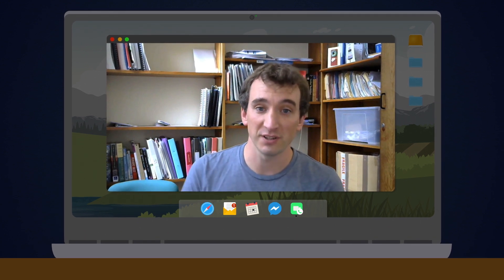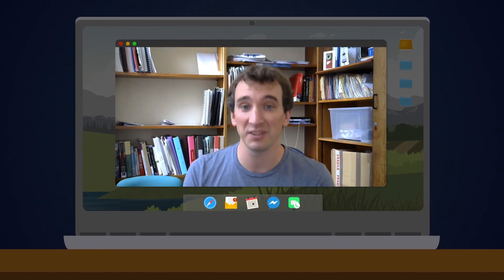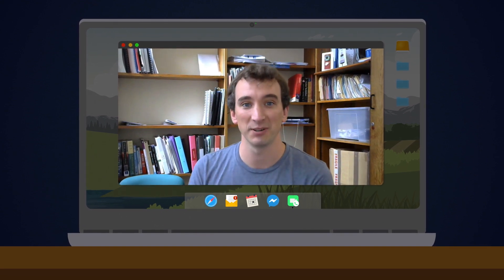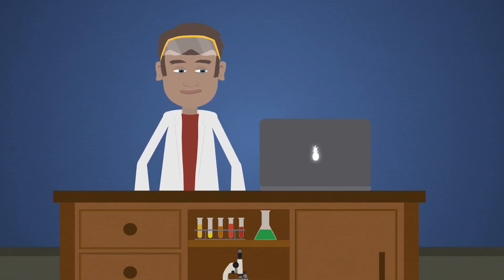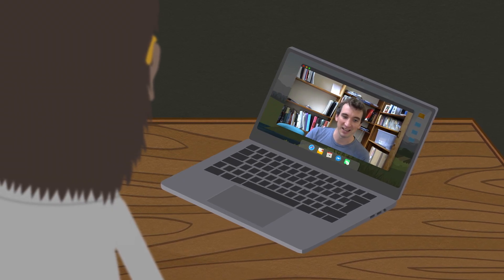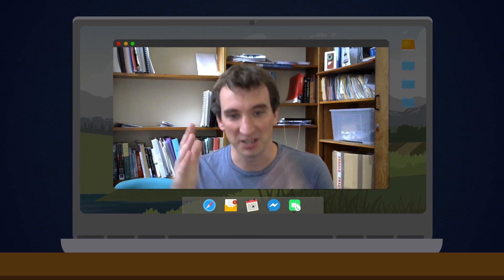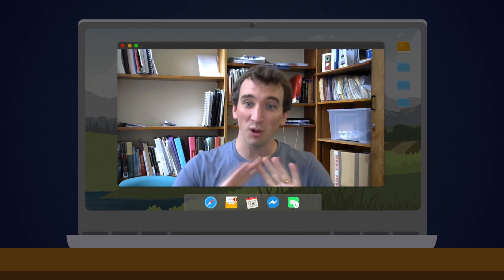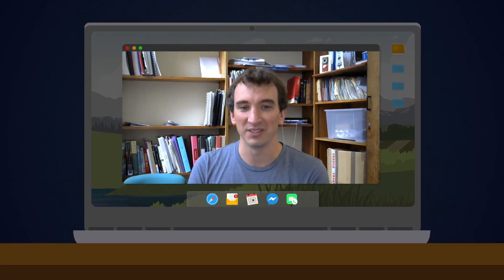Experiment 1: Scientist talking part 1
Dr Jonathan Foster talks about what he loves about his field of study and the excitement of discovery something new. For the 'Big bang' section of the Wonder Zone holiday club.